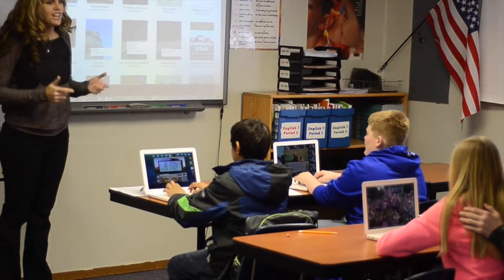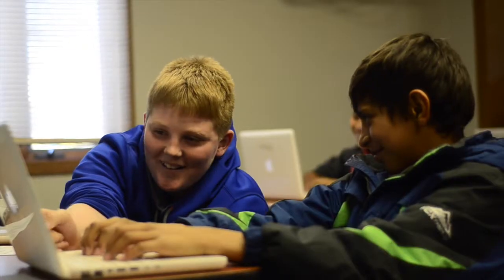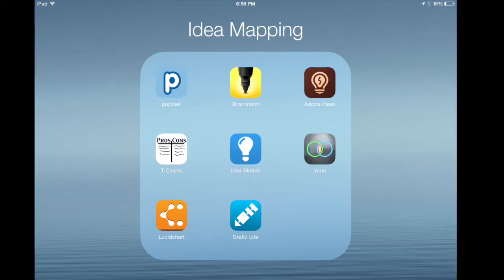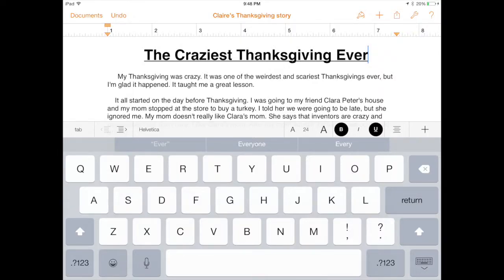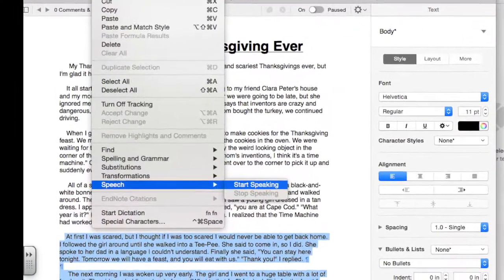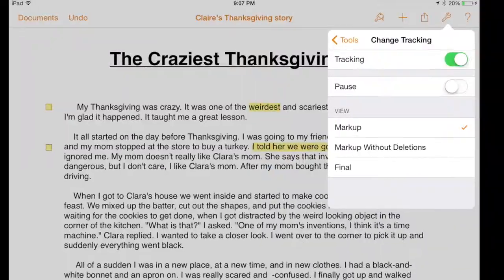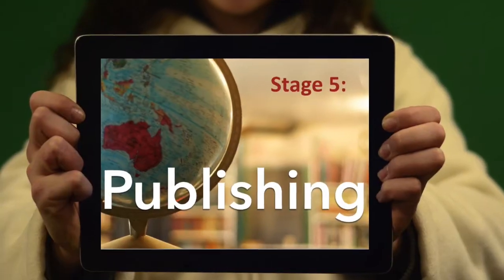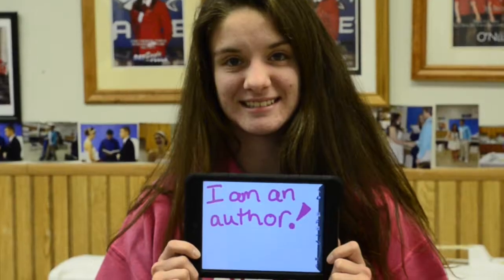The Writing Process - Teach42Morrow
Transforming writing instruction with Apple technology